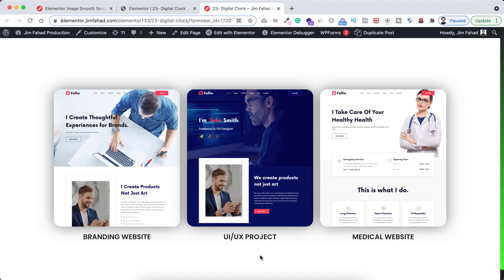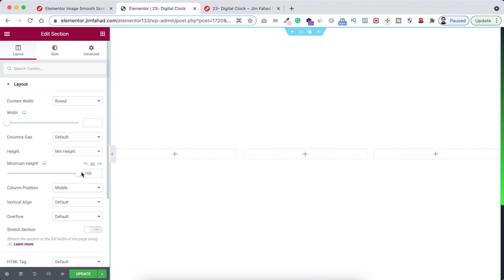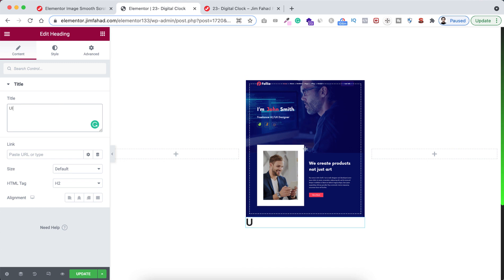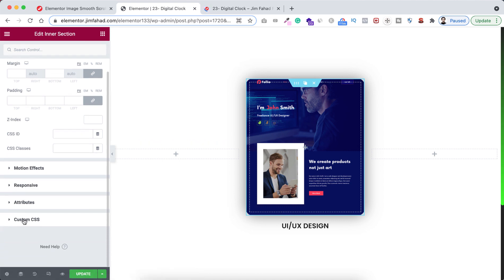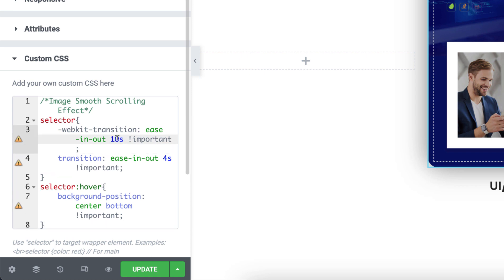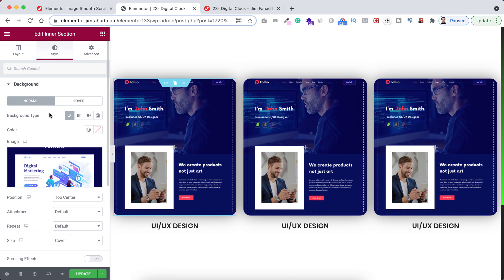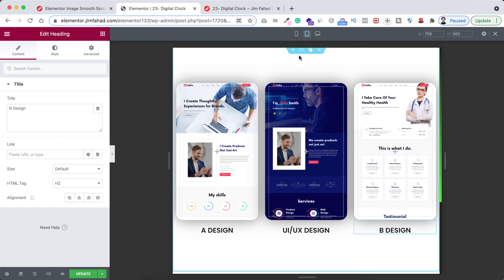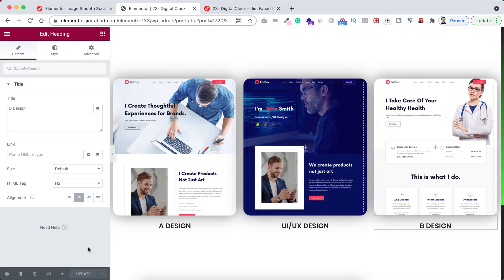Elementor Scroll Image From TOP to BOTTOM on Hover | WordPress Elementor Pro Tips and Tricks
In this tutorial, I'll show you How to Scroll Image From TOP to BOTTOM on Hover using ELEMENTOR 🔥🔥No additional plugin is required!! 🔥

About:
8 Million+ website owners started using the Elementor page builder. I'll show you the easiest way how you can create your personal resume website using Elementor Page Builder yourself.